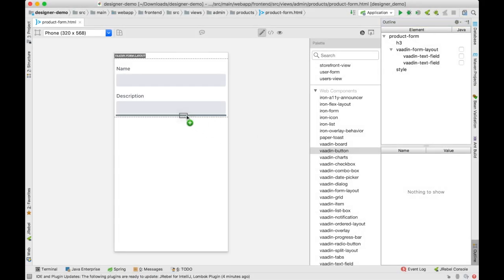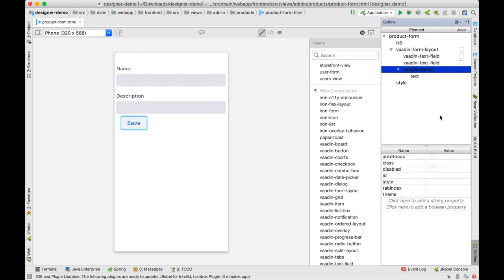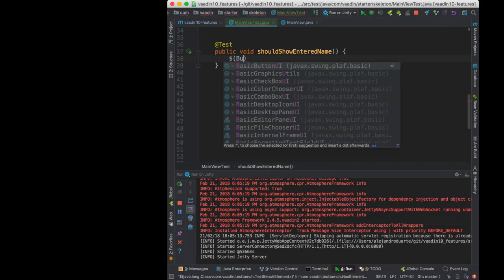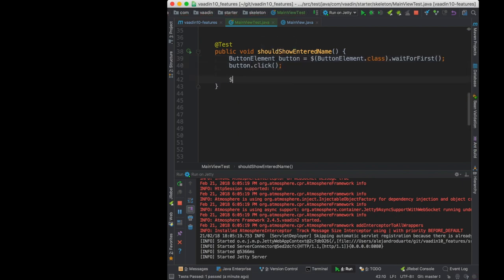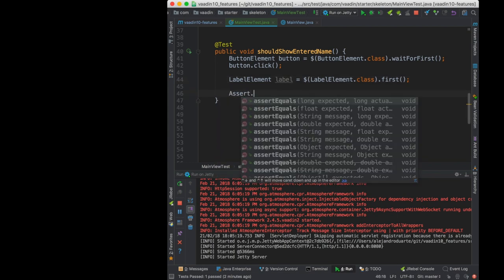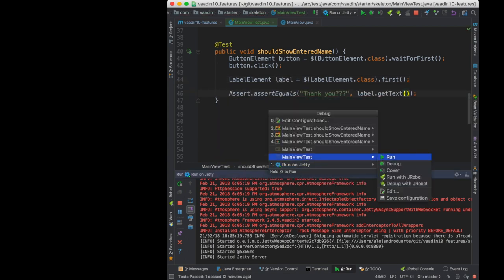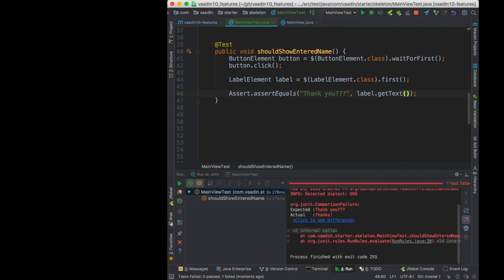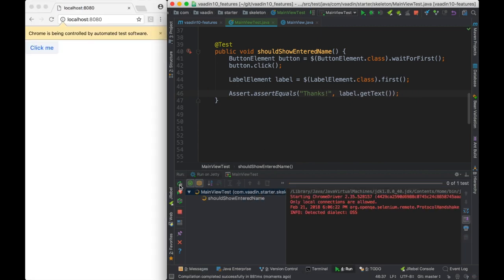Vaadin 10: Professional tools to build your app faster and easier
In addition to the free-to-use, open-source offer, Vaadin 10 provides productivity tools to help you speed up and ease development. Vaadin Designer is a visual WYSIWYG tool to build UIs using drag and drop, allowing you to save time and focus on usability and business logic implementation. Vaadin TestBench allows controlling the browser from Java code to create automated regression, acceptance, and integration testing for the UI layer.